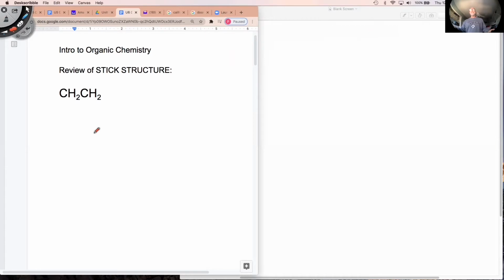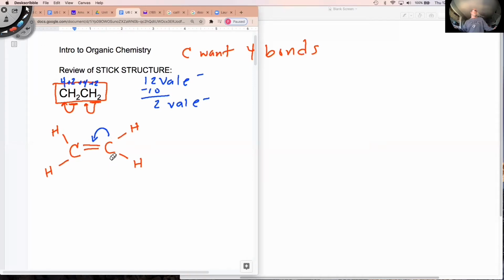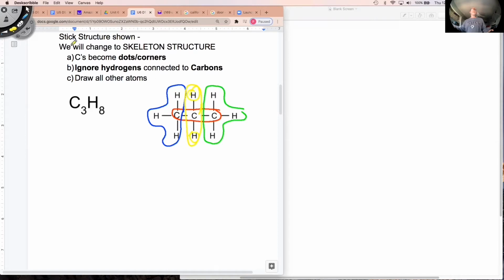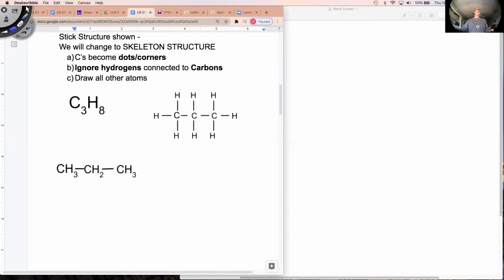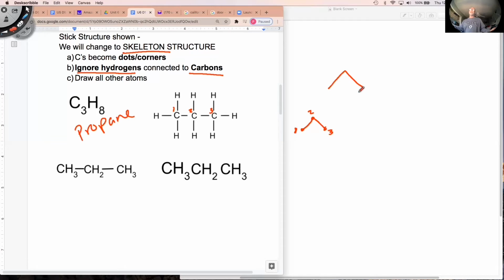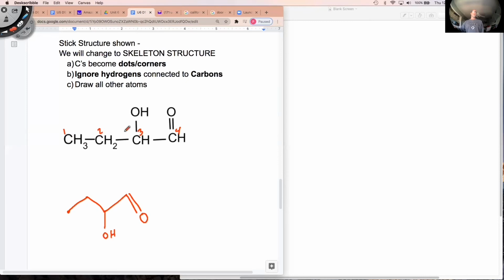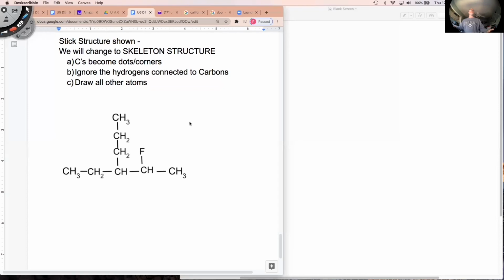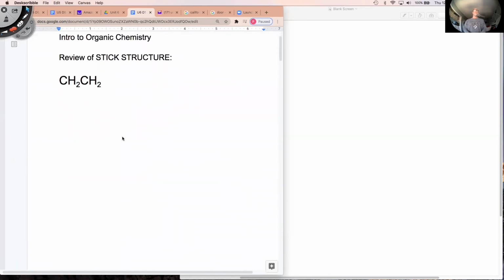U6 D1 Organic Chem Intro 1